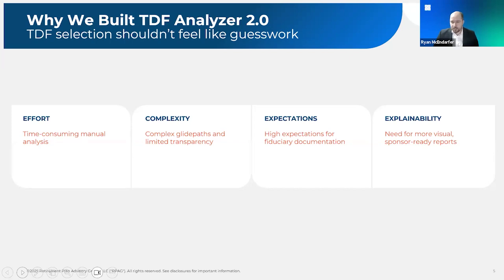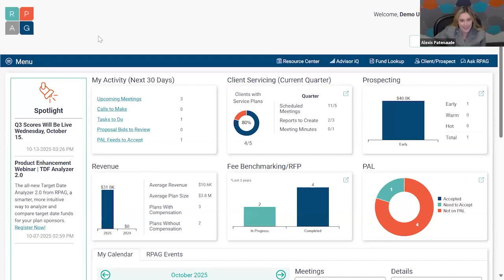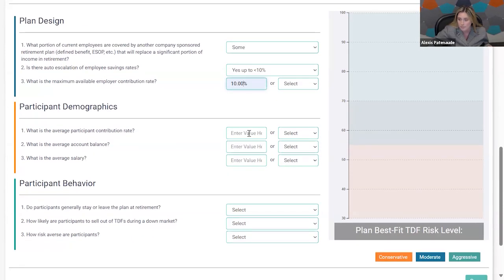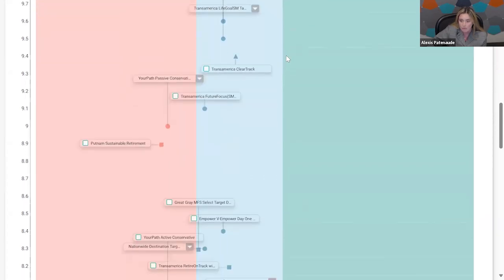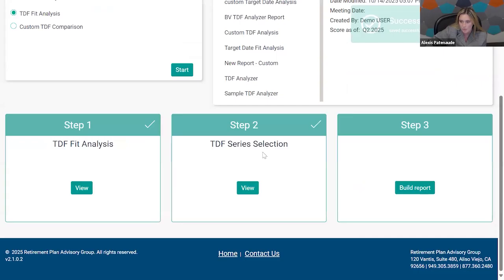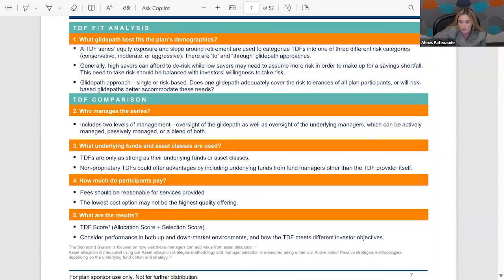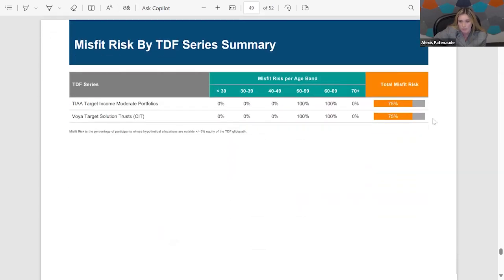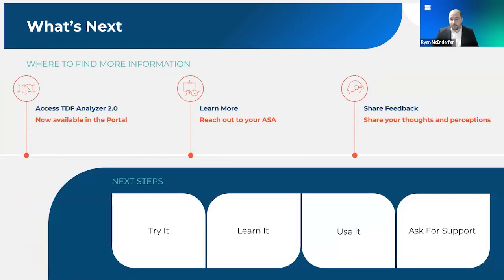Target Date Fund Analyzer 2.0 | Digital Session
The all-new Target Date Analyzer 2.0 from RPAG—a smarter, more intuitive way to analyze and compare target date funds for your plan sponsors. It’s the same step-by-step process you know, now with new abilities, selections, and more accurate projections, making it easier to make confident decisions.